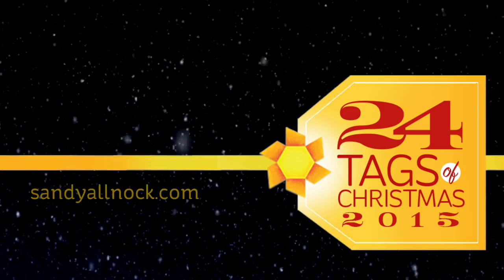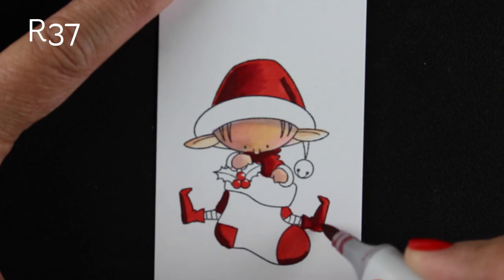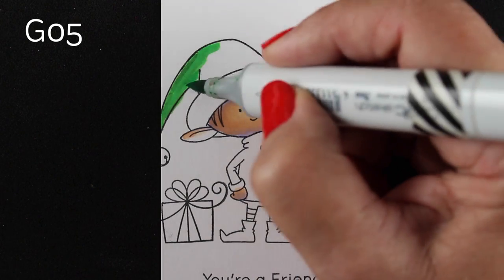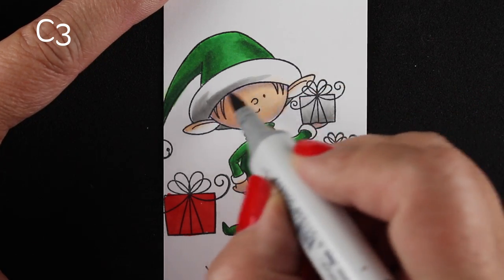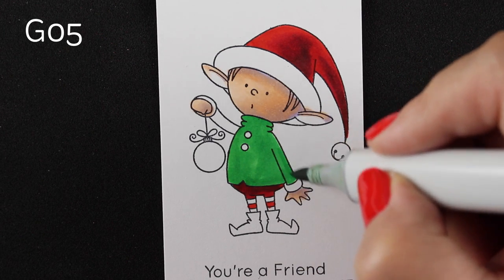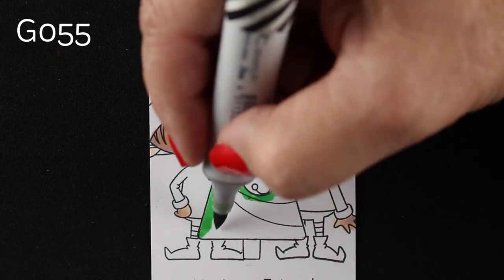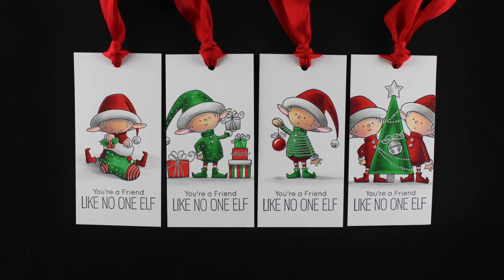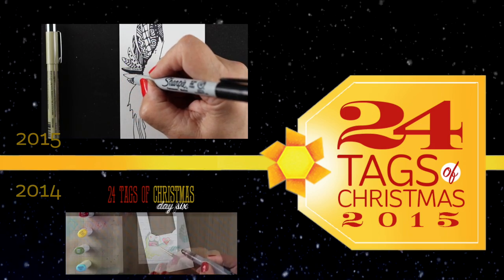24 Tags of Christmas: Shading Elves in Copic Marker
Shading Christmas elves on tags - with light sources in different places! Blog post with more info and pinnable images

Copic Markers:E00 BV00 E11 RV10 R17 R89 R37 G05 G17 G29  G28 C3  C0